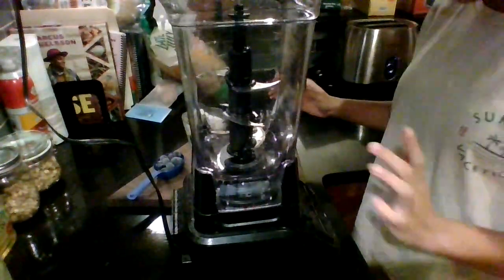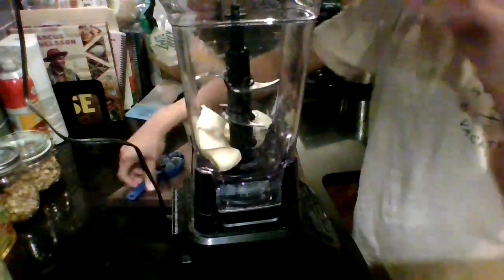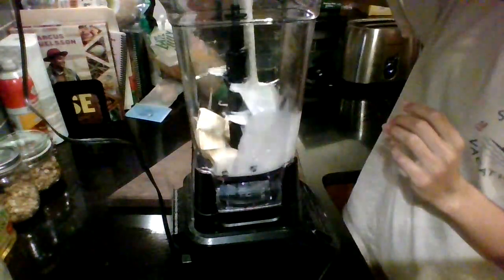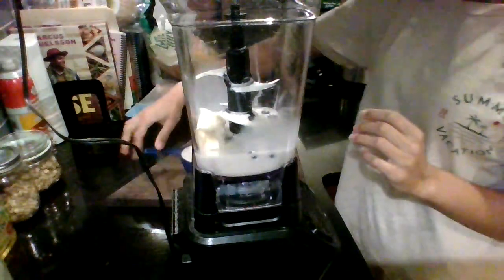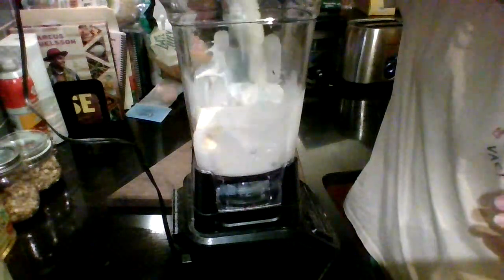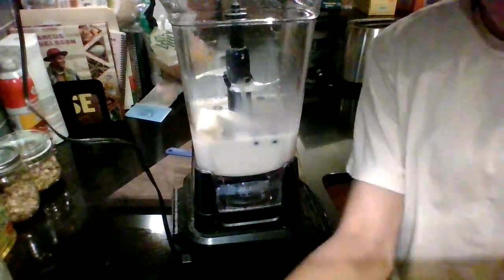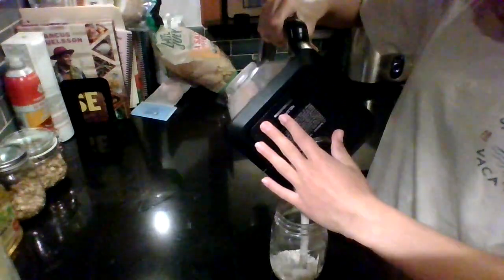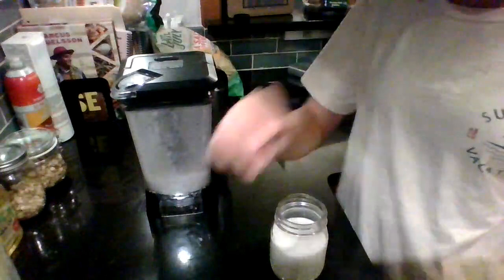Blueberry Banana Smoothie with Lauren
Lauren from Gwendolyn Brooks Middle School really got into the CAN DO spirit this year! Check out Lauren's how-to video featuring Beyond Hunger's Smoothie Bowl recipe.

For full recipe visit: GoBeyondHunger.org/healthy-recipes